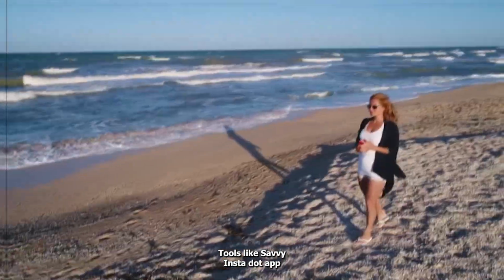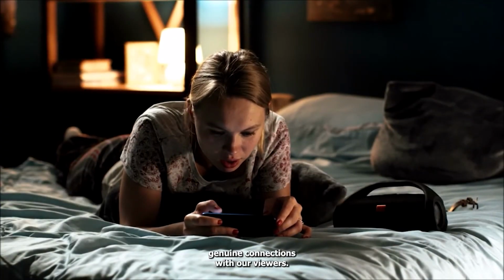Pinterest Affiliate Marketing For Beginners (2024) | Step by Step Tutorial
In this Pinterest affiliate marketing tutorial for beginners in 2024, you will learn the step-by-step process to start earning passive income through affiliate marketing on Pinterest. Watch this comprehensive guide to understand how to effectively promote products, drive traffic, and make money as an affiliate marketer on Pinterest. Whether you're new to affiliate marketing or looking to up your game, this tutorial will provide you with the essential strategies to succeed in the competitive world of online marketing.